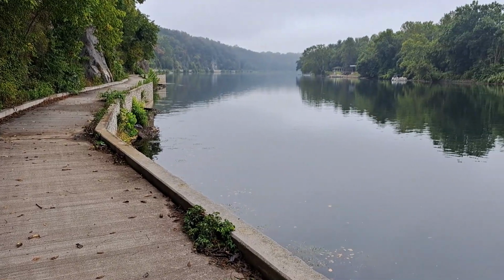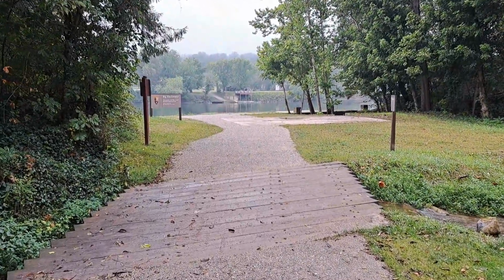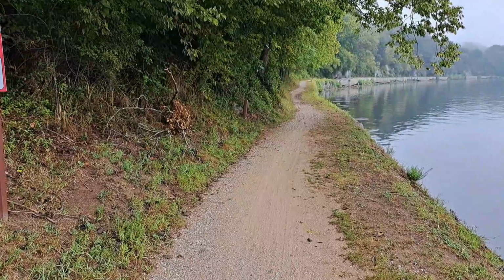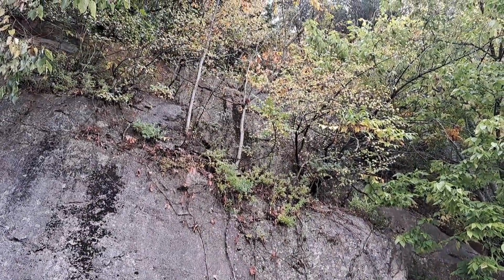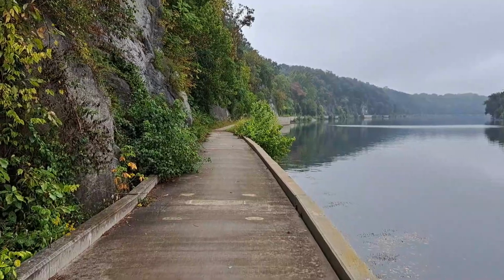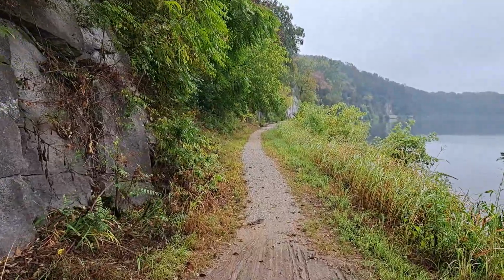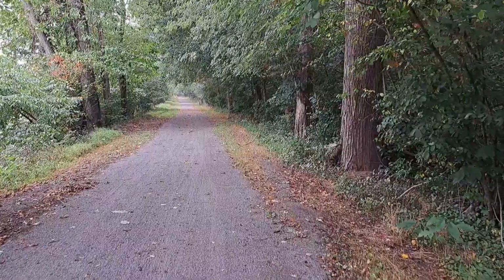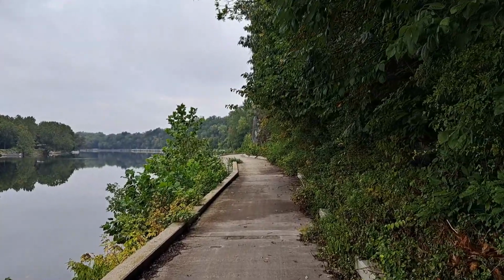Towpath Hiking: Chesapeake and Ohio Canal National Historical Park in Western Maryland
Go to the park every week with Parking Full Time. New video uploaded every Friday.

This is a summary video for a hike that I did on the Towpath Trail at Chesapeake and Ohio Canal National Historical Park near Williamsport, Maryland in September 2023. This video is part of a project called Parking Full Time, a personal faith-based project that seeks to display the glory of God’s creation by visiting every state park, national park, and national forest in the USA’s contiguous 48 states.  I do not, have never, and will never receive any monetary compensation for any work done for or produced by this project.  In return for my thousands of hours on the trail and in front of the computer, all I ask is the opportunity to declare to you Jesus the Christ, the Creator and Saviour of this world.

Full details of this hike and many more can be found

Note: on the Map Pedometer maps, the red placemark is the start/finish, the numbered light blue placemarks are mile markers, and the black circle is the current position.

Chapters:
0:00 Trailhead and McMahon's Mill
2:33 Big Slackwaters and Canal History
5:53 Turnaround Point
7:19 Returning to McMahon's Mill